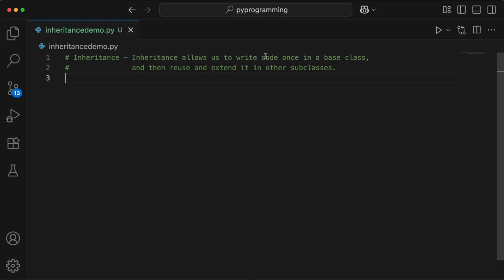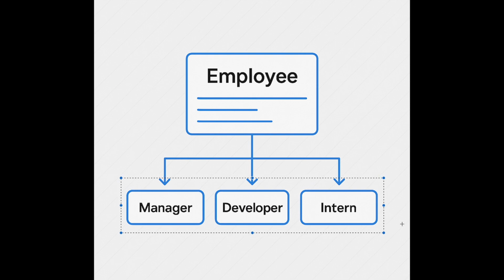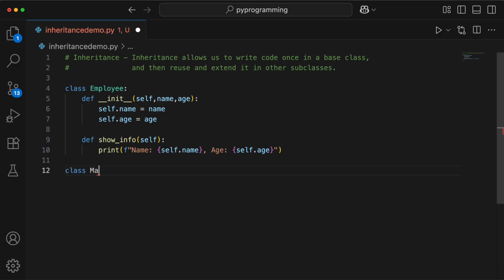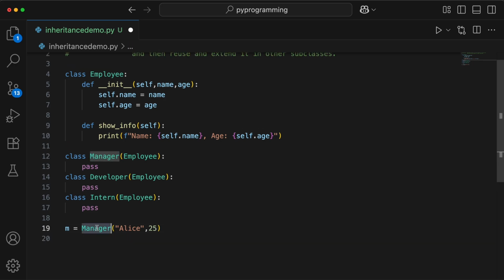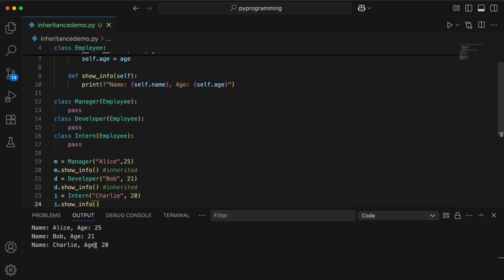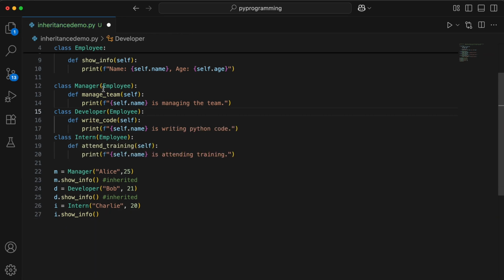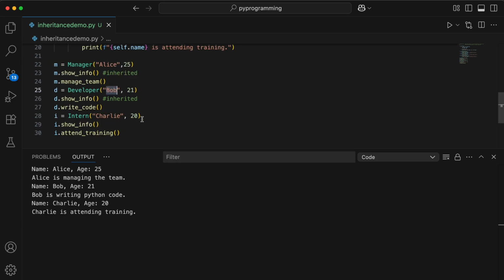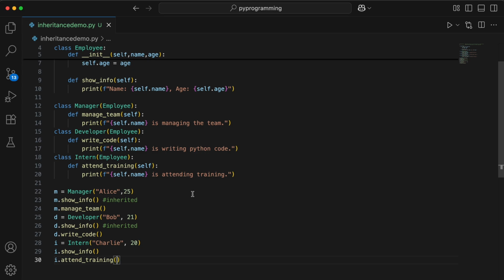INHERITANCE in PYTHON | Python for Beginners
🧬 Inheritance in Python – Learn How to Reuse & Extend Classes

In this beginner-friendly tutorial, you'll learn how inheritance works in Python using a real-world example of an Employee hierarchy.

We’ll break down how a base class like Employee can be extended by multiple subclasses such as Manager, Developer, and Intern, each with their own unique behaviors — without repeating code!

This is one of the most important concepts in Object-Oriented Programming (OOP), and it will help you write cleaner, smarter, and more maintainable Python code.

🧠 What You’ll Learn:
- How to create a base class
- How to extend it using subclasses
- How subclasses can reuse and add their own methods
- Why inheritance helps avoid code repetition